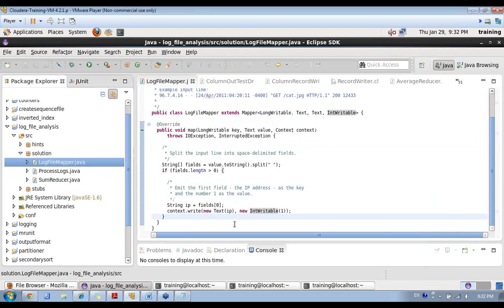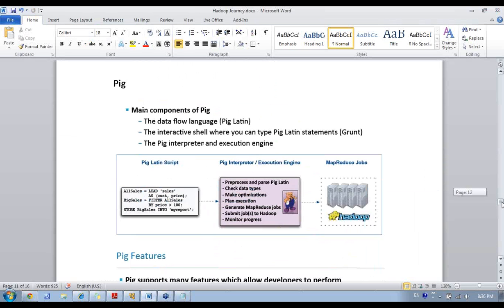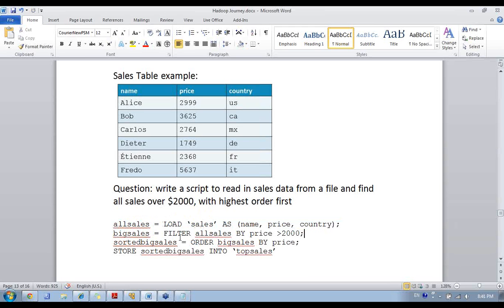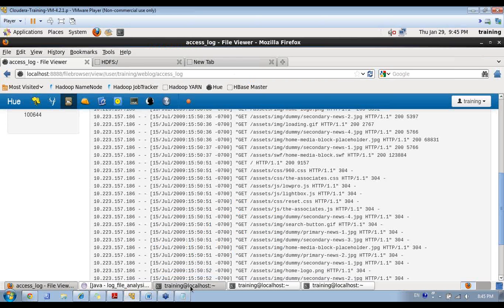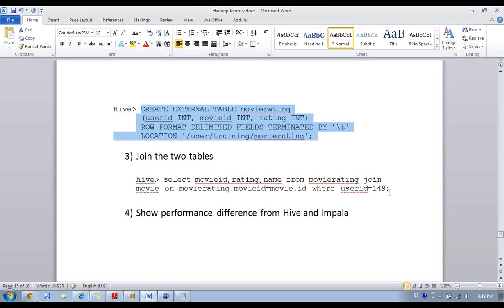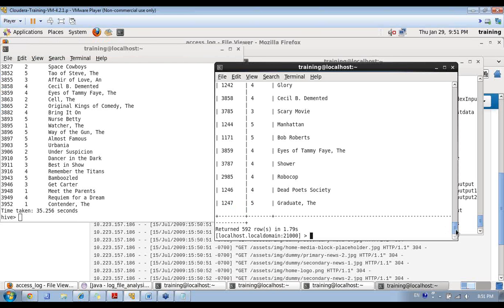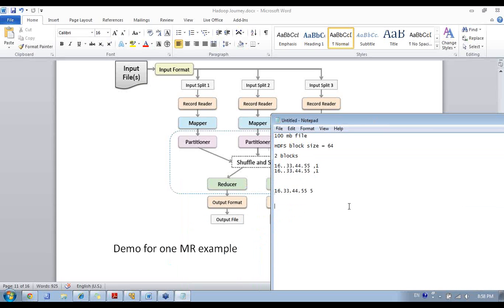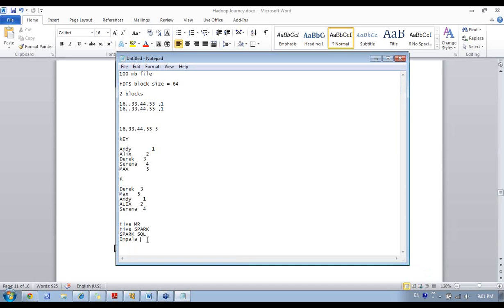Start to learn Hadoop II (Serena)